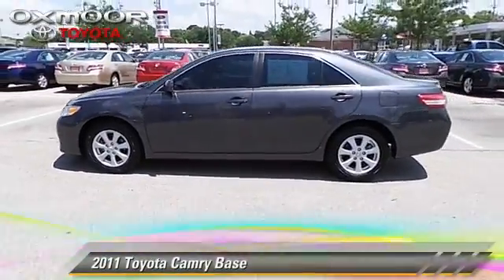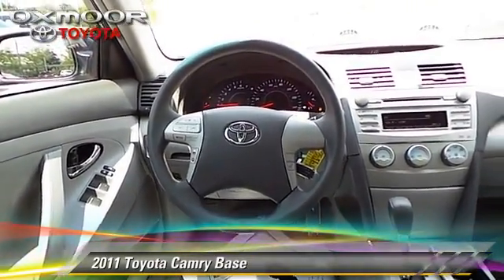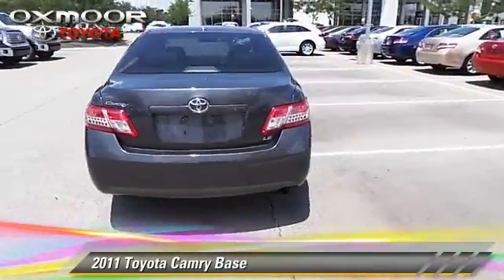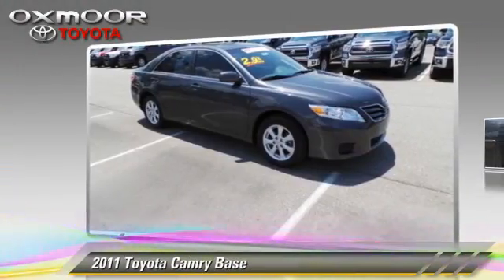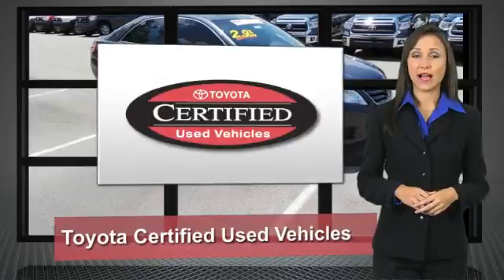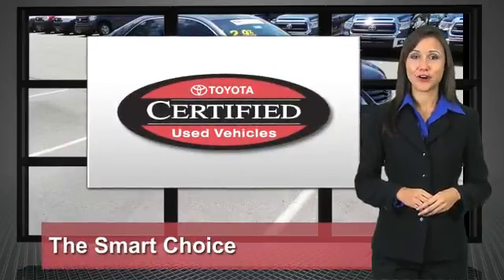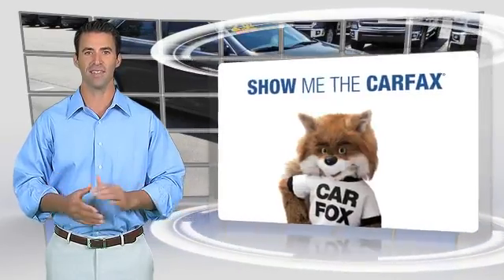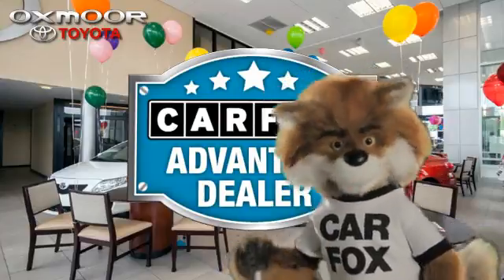Oxmoor Toyota, Louisville KY 40222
[DFIN:3:3075473:I:1125:CFA0F85F:cd656d9de3f26ad91b37370cfad41416]